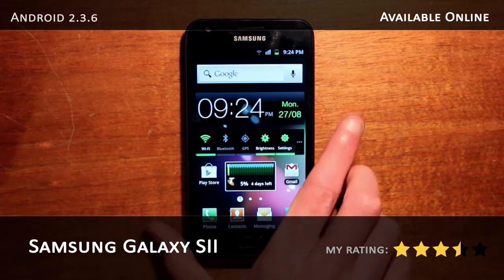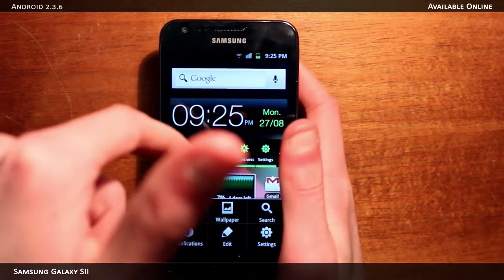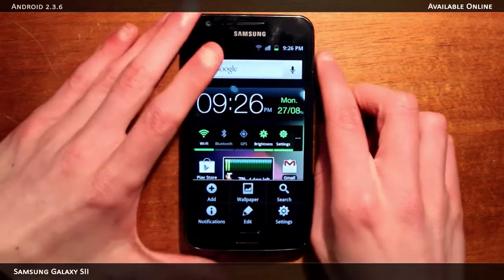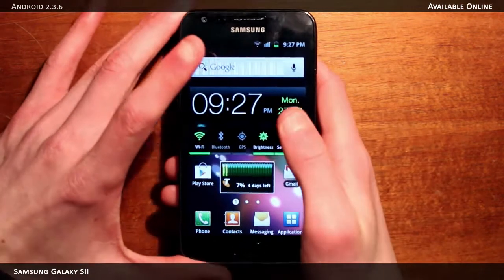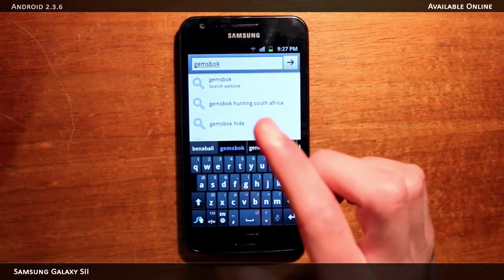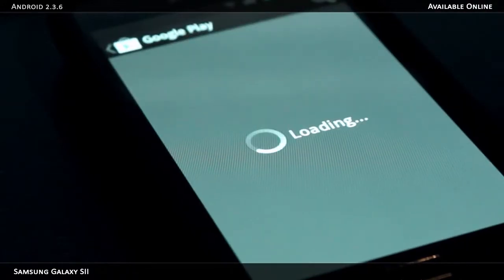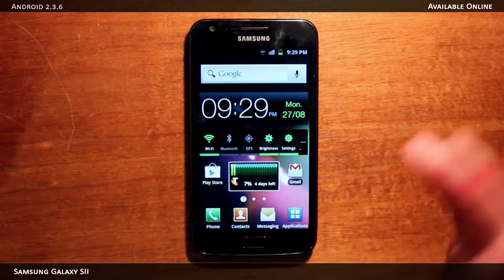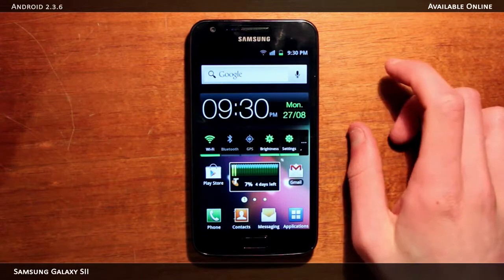UtD: My Thoughts on the Samsung Galaxy SII: #1 Irritating First Opinions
This week I'm going to be using a Samsung Galaxy SII, it's the first mobile phone I've used in quite awhile... but more importantly, it's the first Android device that I'm going to be using on a daily basis.  In this first video I run through a few things that have annoyed me initially.

Hope you enjoy, remember this is opinion based so don't get offended.